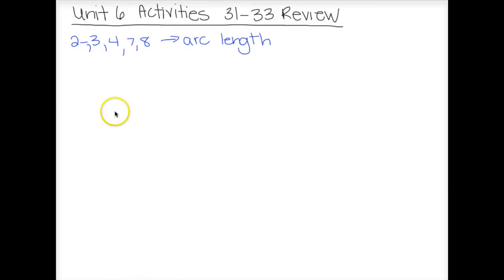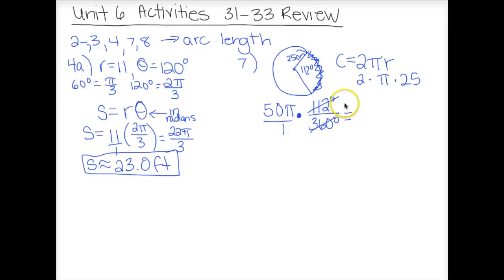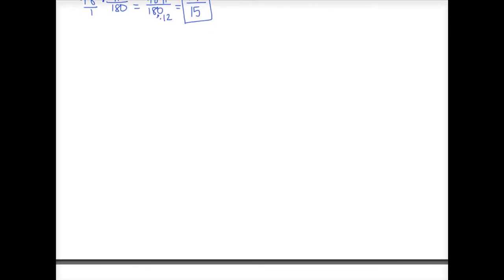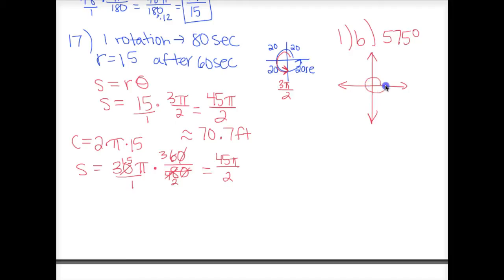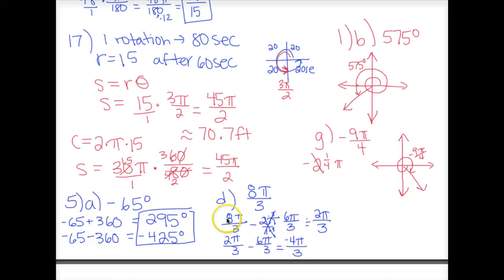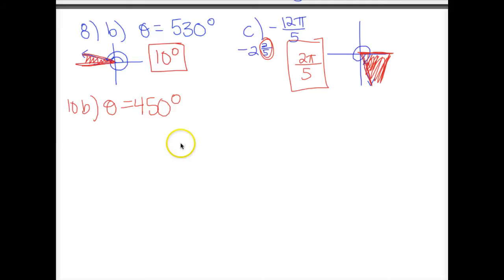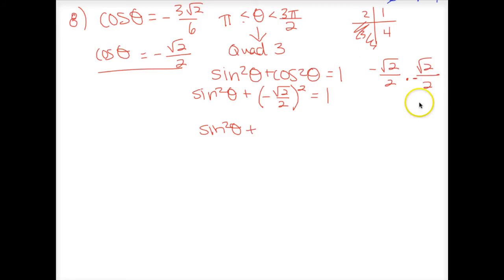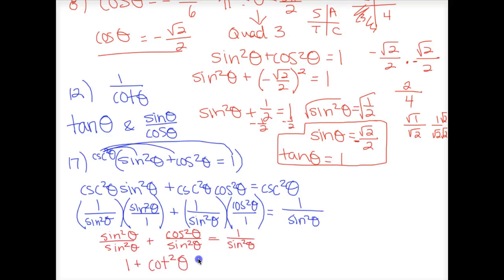Unit 6 Activities 31-33 Review